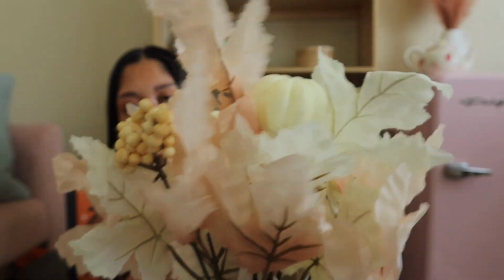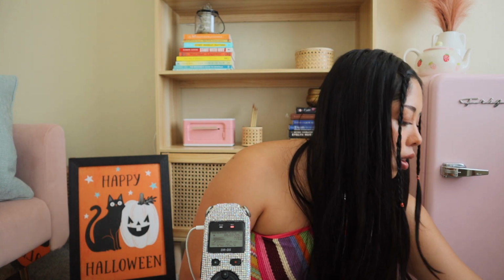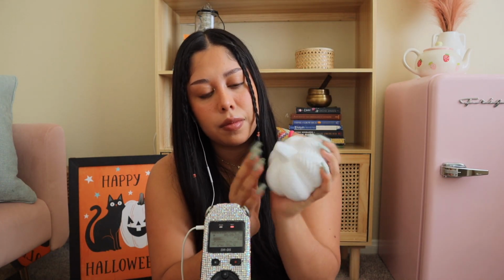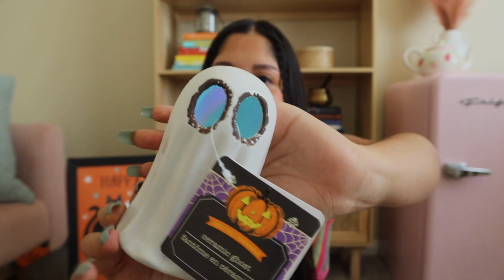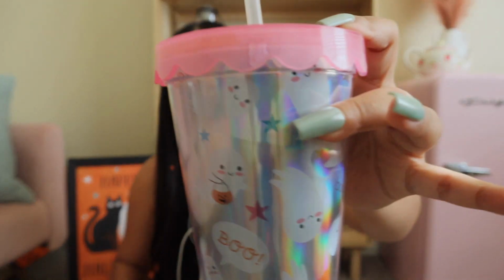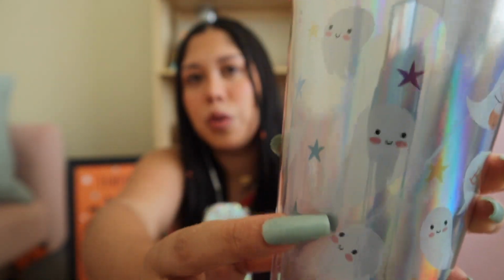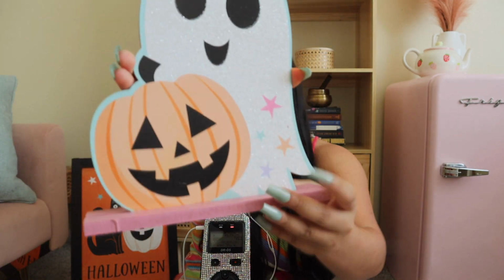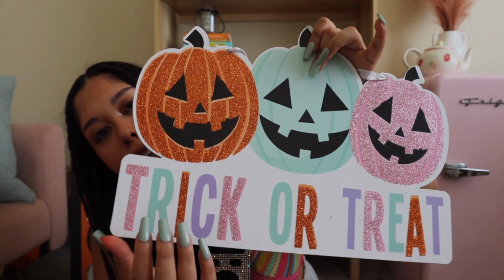ASMR 🎃🍂 | ✿ Halloween Decor Haul Pt.2 (Dollar Tree & 99cents store)